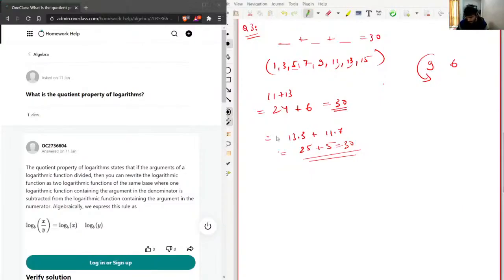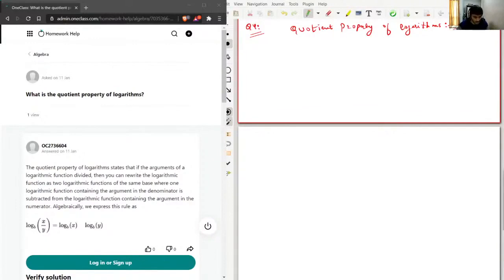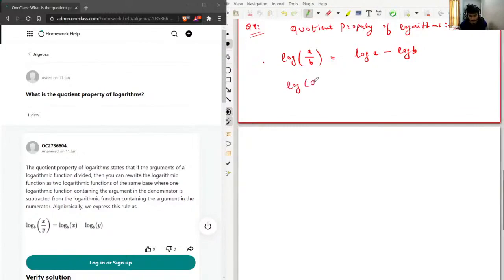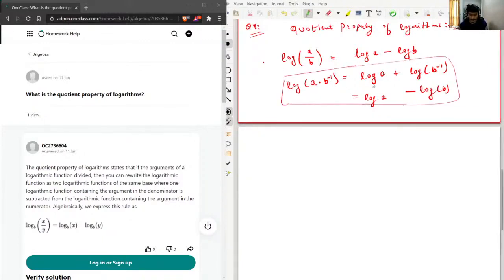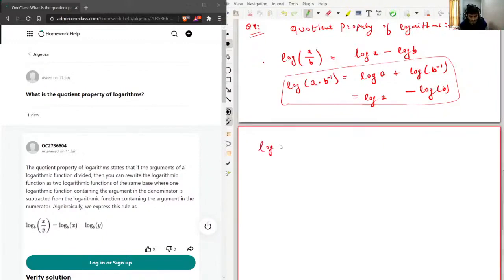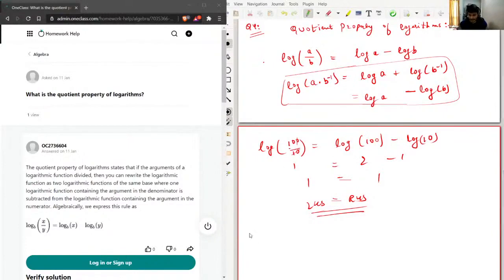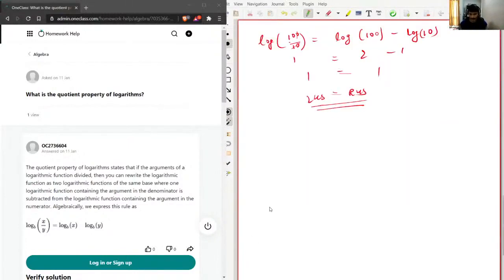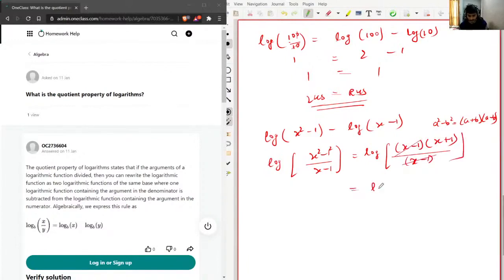What is the quotient property of logarithms?